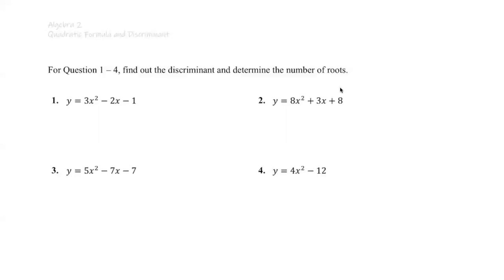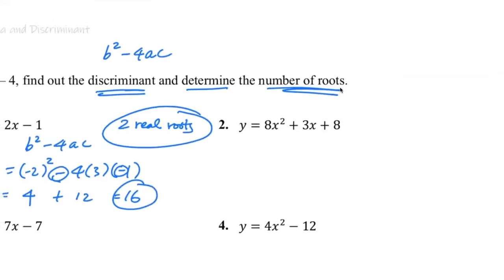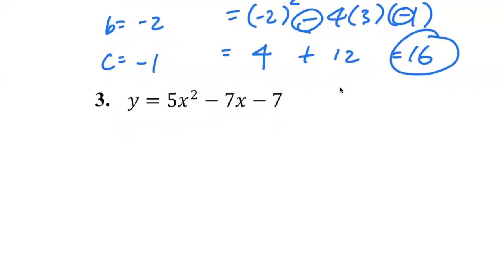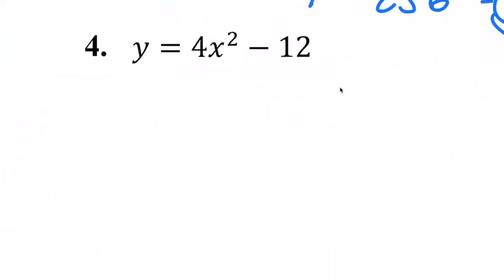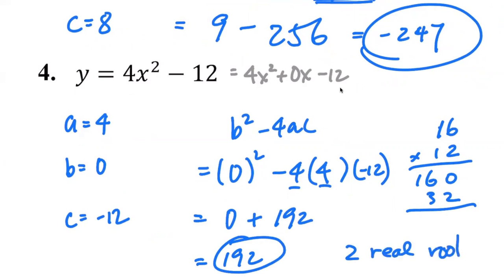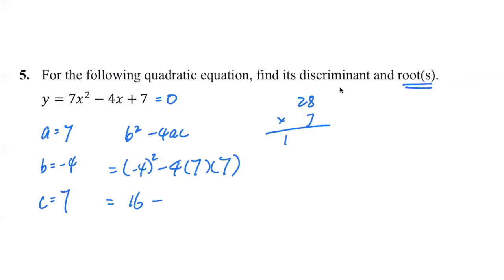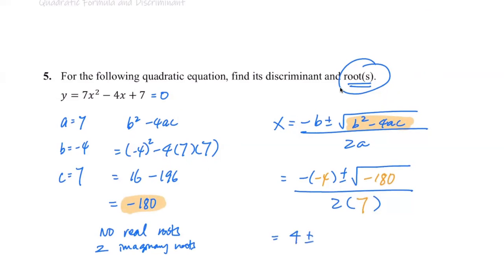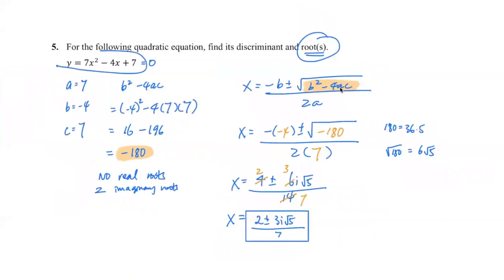[Alg2] Using Discriminant to Determine the Number of Roots (Examples)